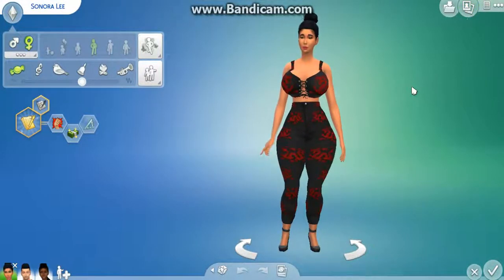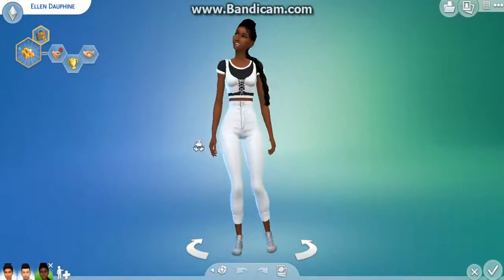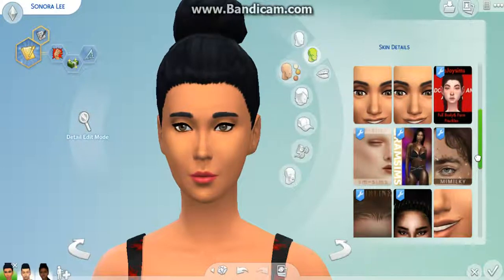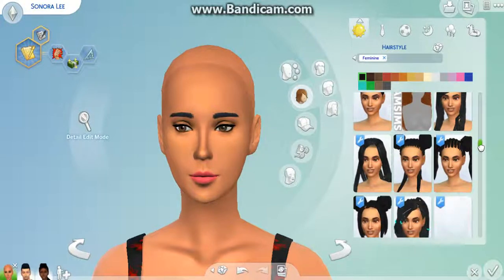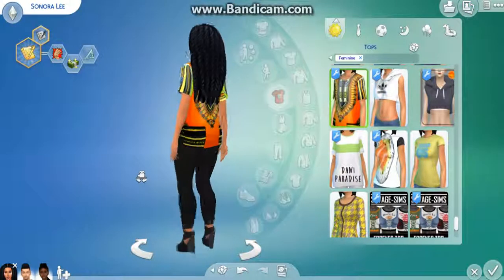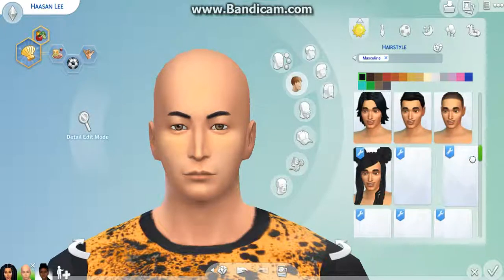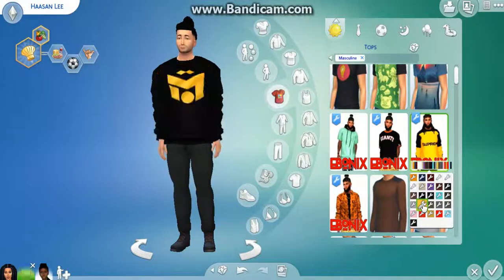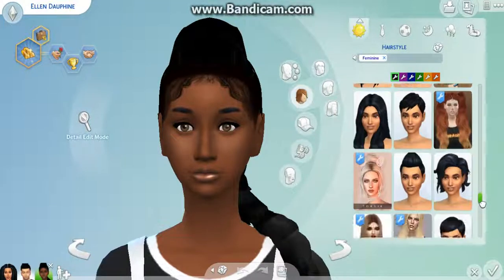TMI ep 5: CAS Makeovers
Follow me on
Musical.ly: depressedcomposition
Roblox:DBlox16

Operating System: Windows 10 Home 64-bit (10.0, Build 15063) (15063.rs2_release.170317-1834)
 System Manufacturer: ASUSTeK COMPUTER INC.
 System Model: X551MA
 BIOS: X551MA.506
 Processor: Intel(R) Celeron(R) CPU  N2830  @ 2.16GHz (2 CPUs), ~2.2GHz
Streaming service: OBS 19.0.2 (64 bit)
Facecam: Logitech webcam 120